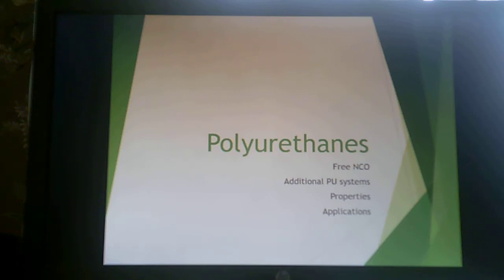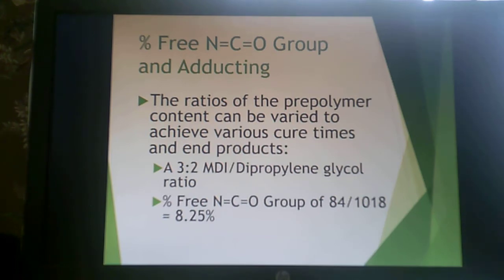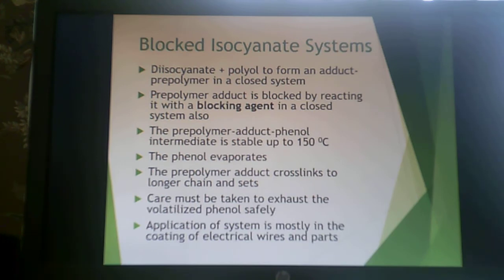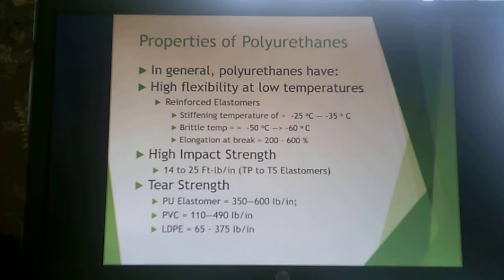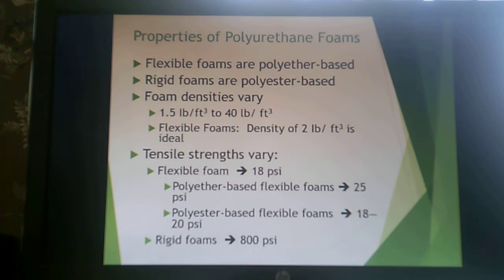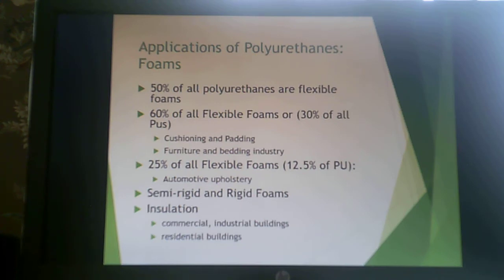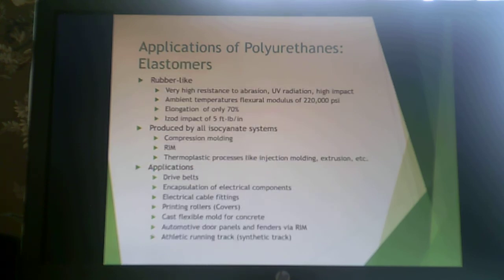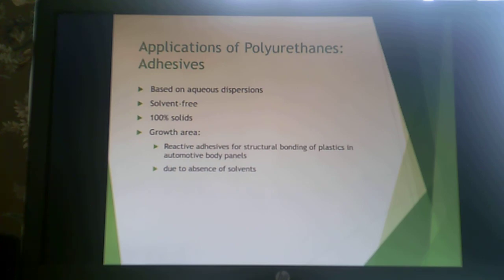Polyurethanes part 2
Free Isaocyanate
Additional PU systems
Properties
Applications